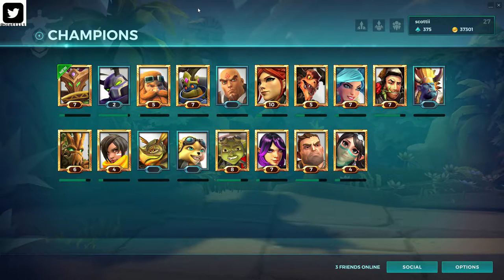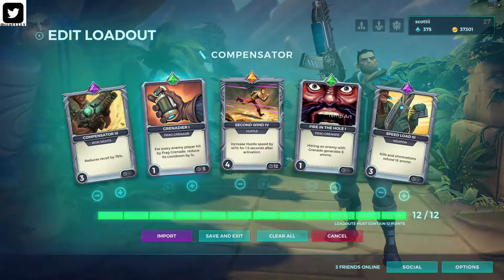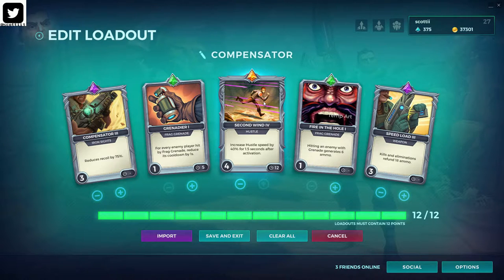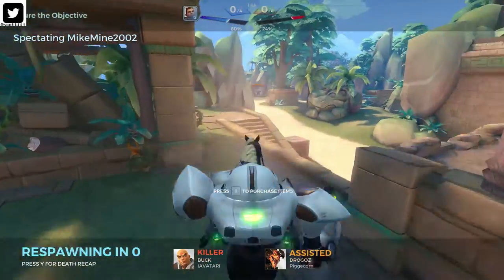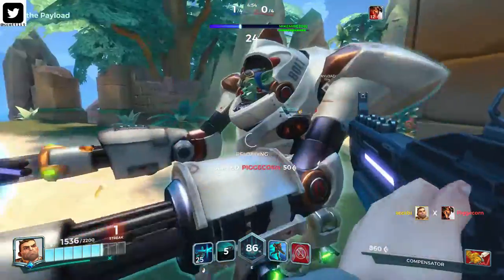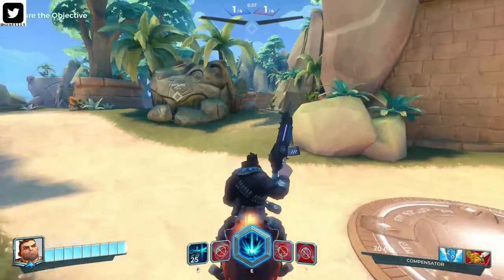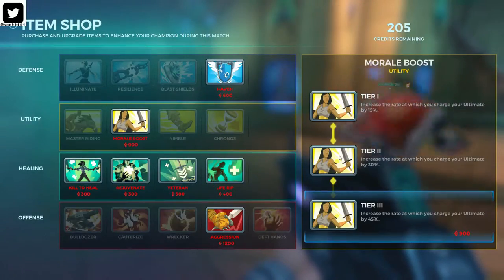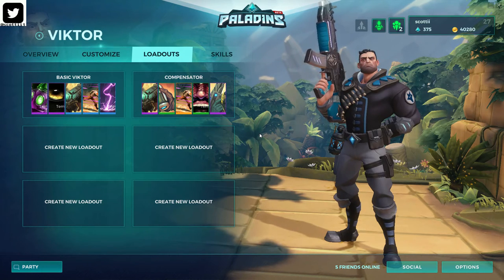Paladins: Full Guide For Viktor (Best for Mutli-Kills)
Hello friends,

In this video we learn the basic play the angry Russian, Viktor - fully locked and loaded.

Thumbs up helps more than you know!  =)

Add me on social media for latest update.  At least 1 new video each day!